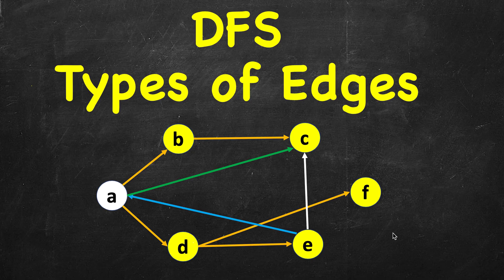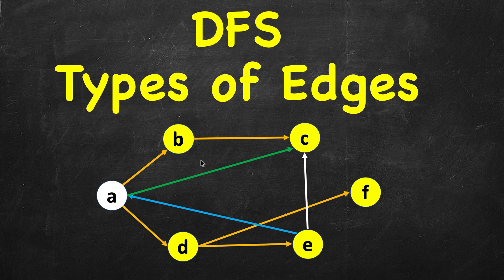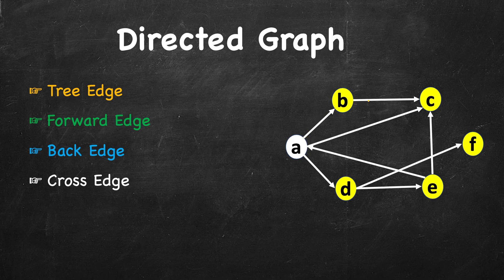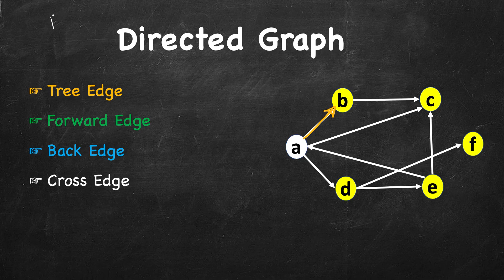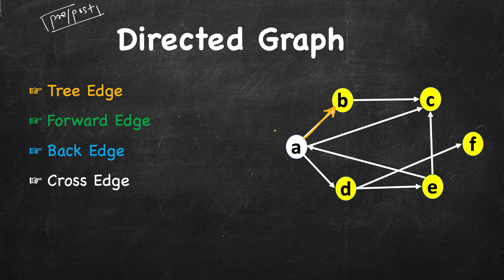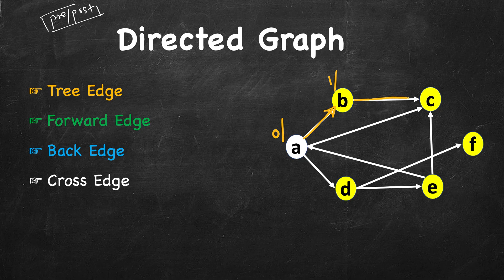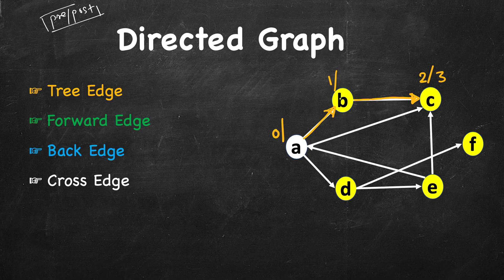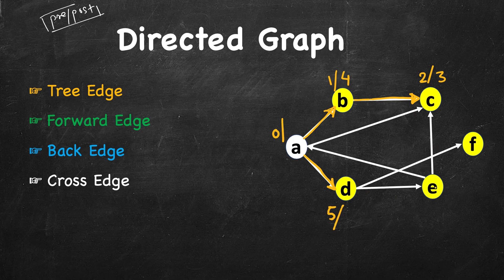DFS - Types of Edges | Edge Classification | Tree Edge, Back Edge, Forward Edge, Cross Edge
In this video we see the classification of edges in DFS of a graph.
In Directed Graph:
- Tree Edge,
- Forward Edge,
- Back Edge,
- Cross Edge
In undireced Graph:
- Tree Edge
- Cross Edge

Lesson 8: DFS - Edge Classification